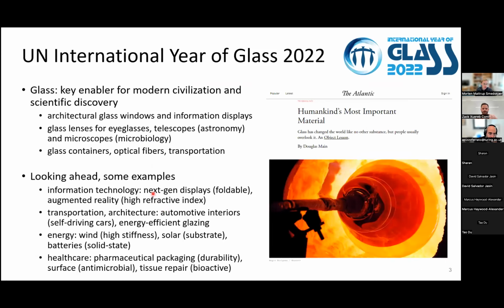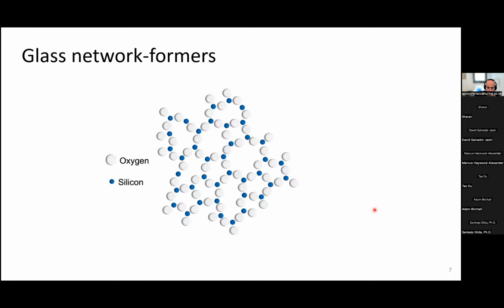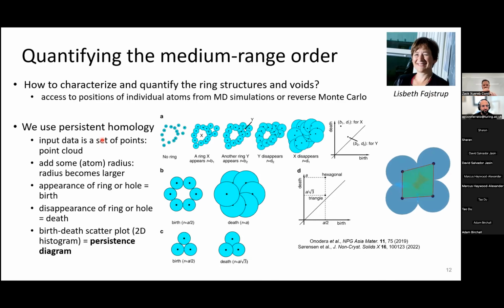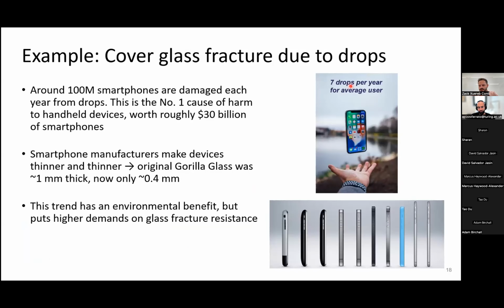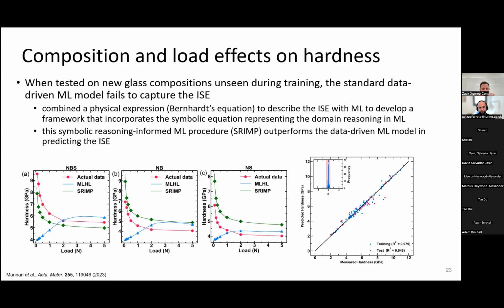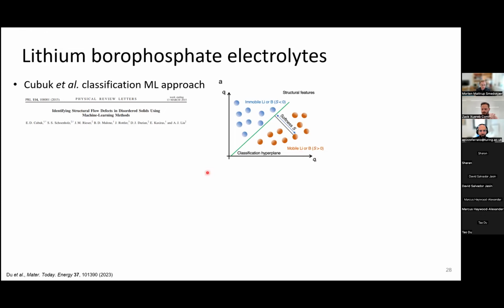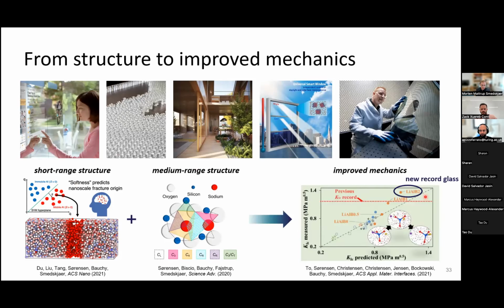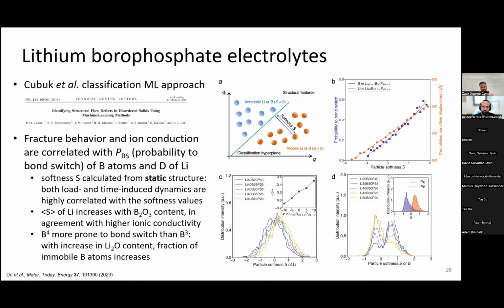Morten Mattrup Smedskjær - Cracking the Code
Full Title - Cracking the Code: Using Data Analysis to Engineer Stronger and Tougher Glasses

Glasses are non-equilibrium materials that exhibit a glass transition and have a disordered (non-crystalline) structure. Glass materials can therefore be found across a variety of chemical compositions, from oxides to metal-organic frameworks. They feature heterogeneity and exhibit varying degree of structural disorder on different length scales, which has profound consequences for their properties and enables many applications. However, as known by its users, glass still breaks. Traditionally, new glass compositions have been developed through time-consuming trial-and-error experimentation. In this talk, I will discuss how we attempt to decipher their structure-property relations to accelerate the discovery process. Our work in this area combines experimental and simulation data with topological data analysis and various machine learning methods. I will also highlight how we use this knowledge to design more fracture-resistant glasses.